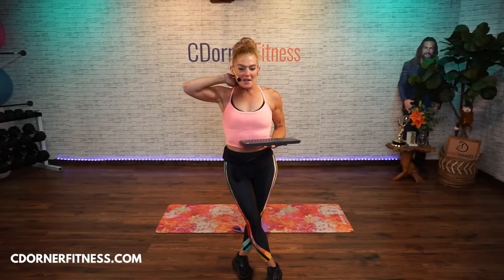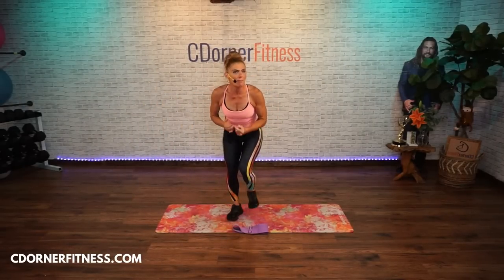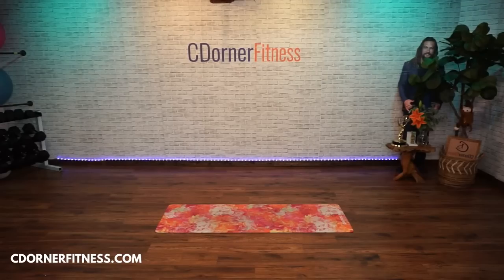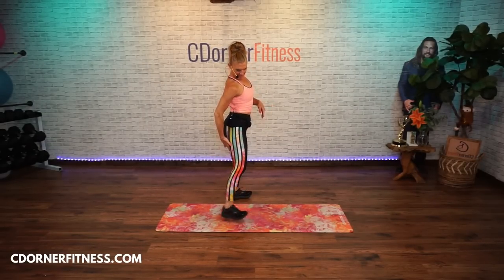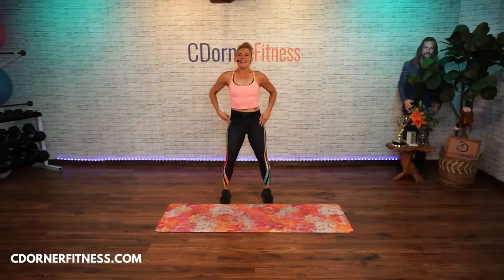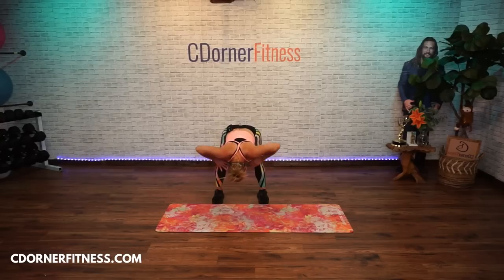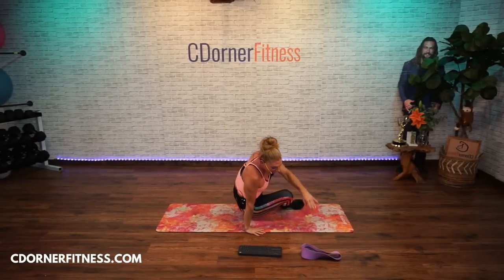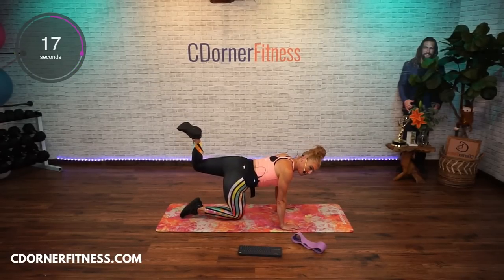30-Minute Booty-Blasting Workout: Sculpt and Lift Your Backside with Dumbbells and Booty Bands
Join me for this 30-Minute Booty-Blasting Workout
Grab those dumbbells and booty bands for a quick 30 minute workout that focuses on lifting that backside. Strengthen and tone up those glutes and more with this intense workout.

With moves like glute bridges, deadlifts and old school leg lifts, I will have you feeling the burn in no time!

5lb — 2.5kg
8lb — 3.5kg
10lb — 4.5kg
12lb — 5.5kg
15lb — 7.0kg
17lb- 7.5 kg
20lb — 9.0kg
25 lb — 11.5 kg
30lb — 13.5 kg
35 lb — 16.0 kg
40 lb — 18.0 kg